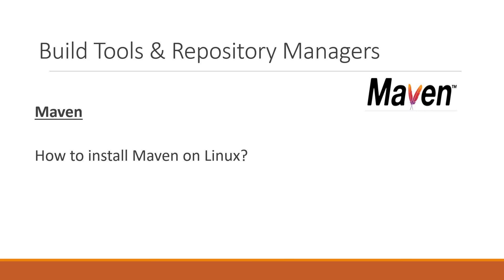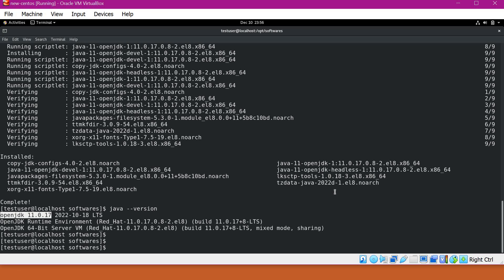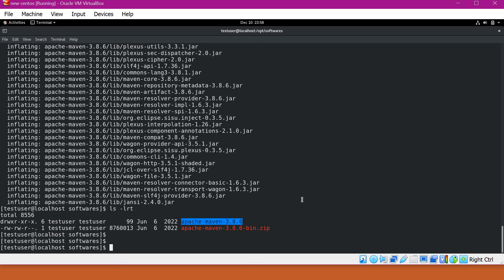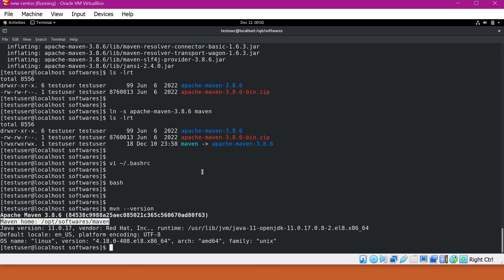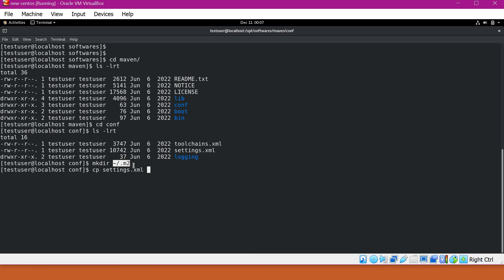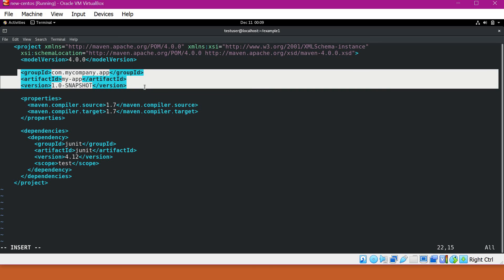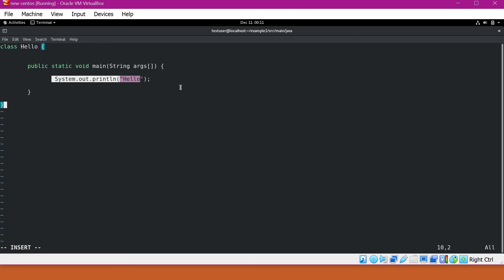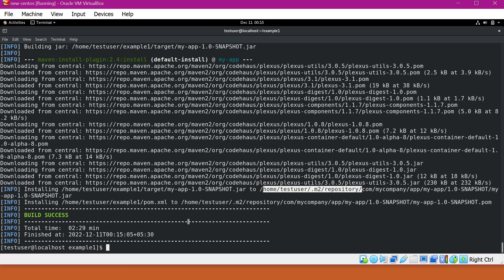How to install Maven on Linux?